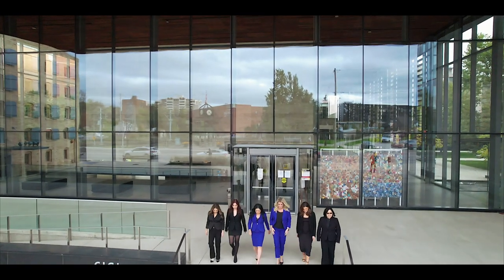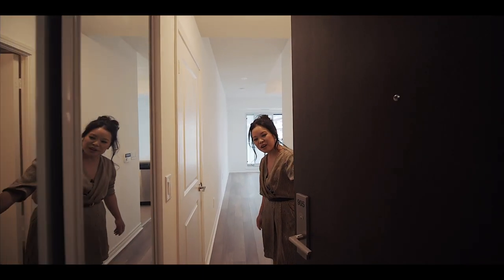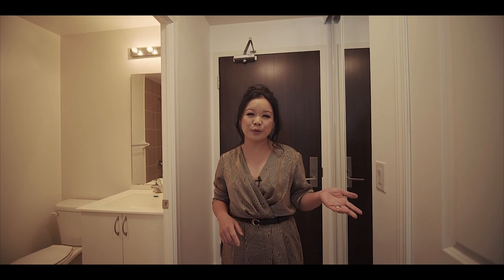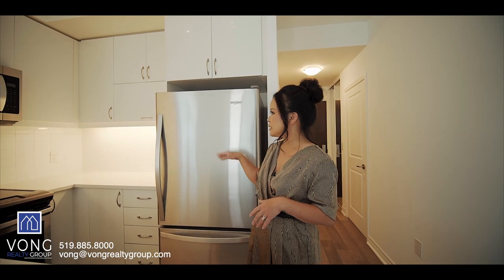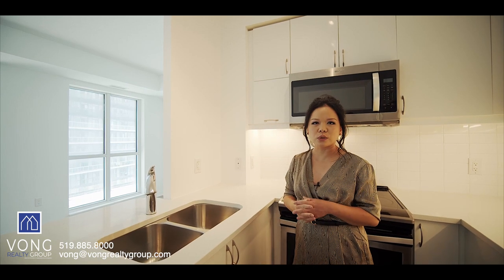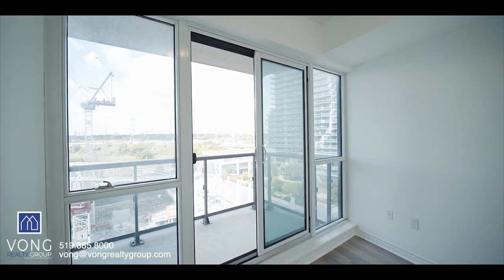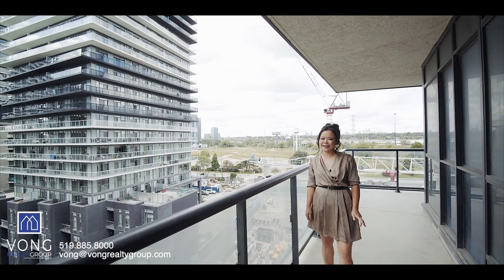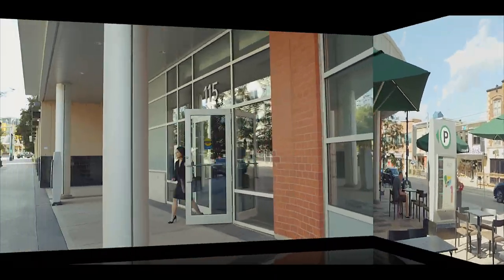My Condo Investment - This is Real, Real Estate | Episode 2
Let's take a tour of our 1st condo purchase in Etobicoke.